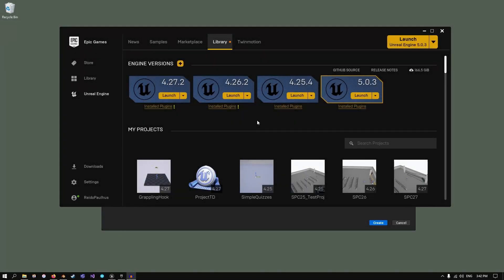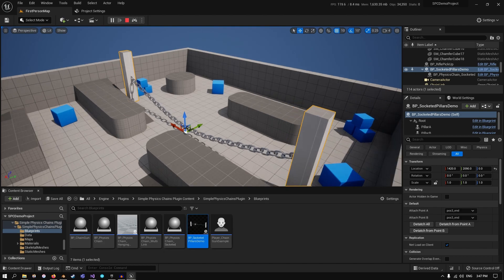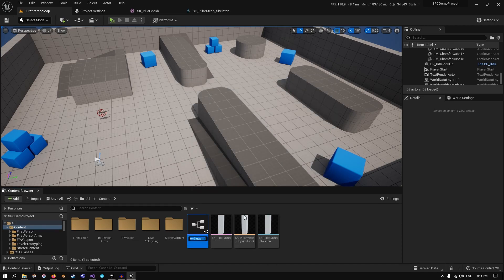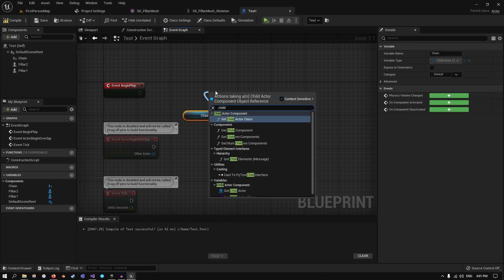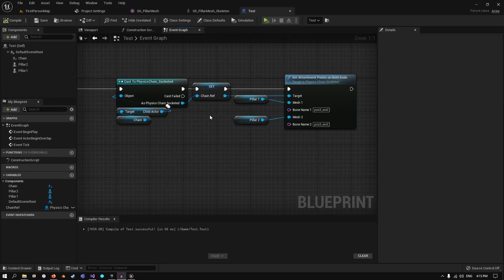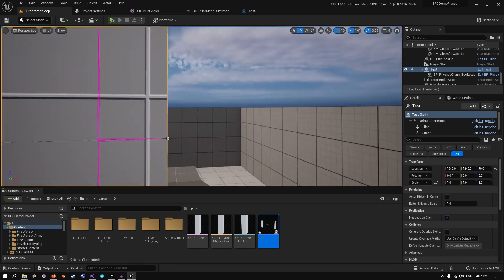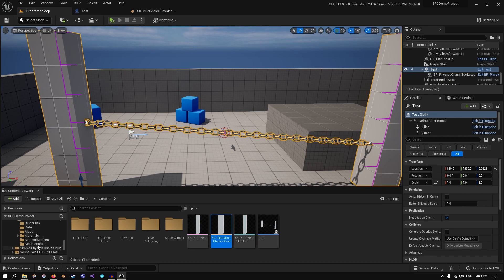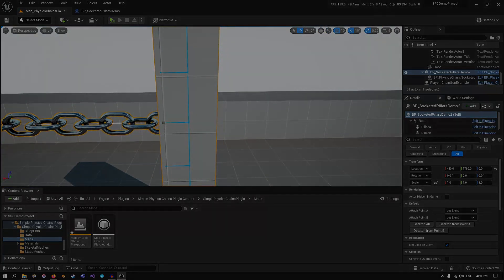Socketed Chains - SPC Plugin Tutorial (UE5)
This is a tutorial for those who are looking for a walkthrough detailing how to use the socketed chain specifically in the SPC plugin v1.4. For this demonstration we begin with a brand new project, and socket a chain to two skeletal mesh pillars on specific bones, watch as I attempt to muddle through this!

TIMESTAMPS:
00:00 Project Setup
01:35 Creating the chain
09:37 Additional features
10:40 Closing Notes

ABOUT:
Simple physics chains are easy to use assets that can be added and simulated in any map! Each chain can be adjusted to suit the needs of the user with ease, check out the store page to learn more!

 ASSET FEATURES:
- Best performance as a C++ plugin
- Chains are modifiable into any shape using a spline
- Chains can either be instanced (static) or simulated
- Comes with 4 modifiable physics chain classes
- Comes with multiple link styles to try out
- A showcase map and player example

I am open to feedback and additional features to add in the future!